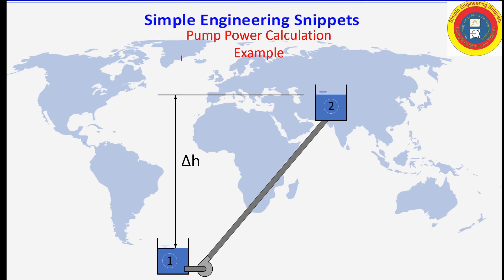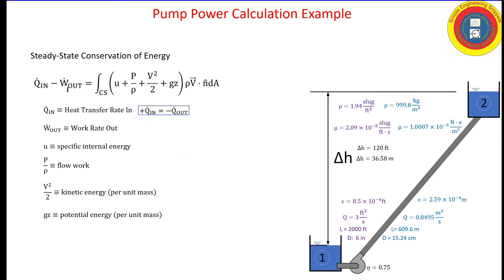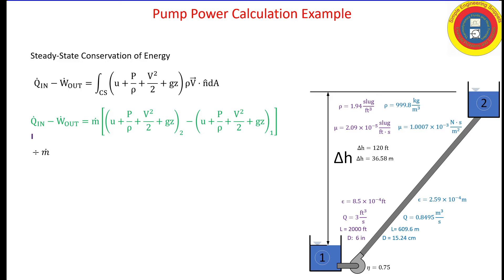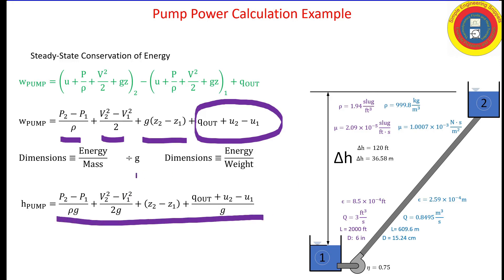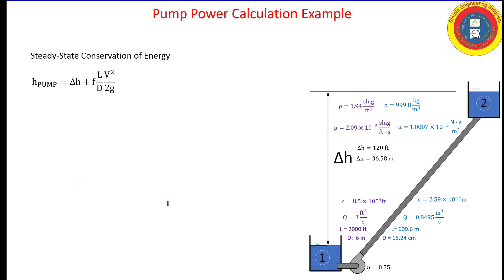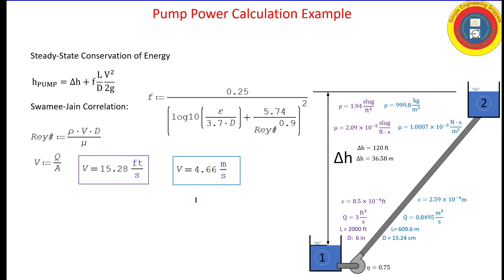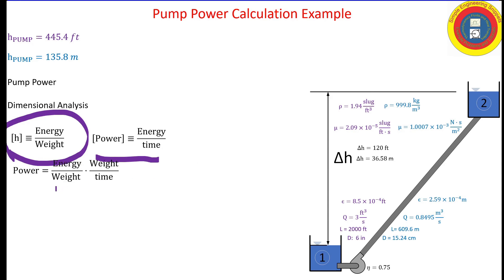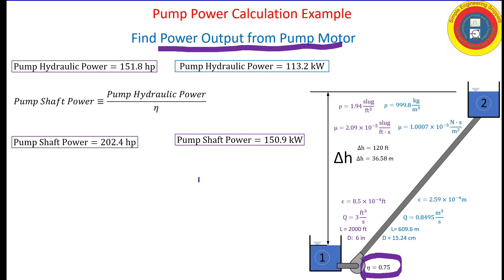Pump Power Calculation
Calculate the required Pump Shaft Power for the operating fluid system.  Pump calculation; pump power calculation, pump shaft power; fluid mechanics, headloss calculation, Swamee and Jain; Swamee & Jain, friction factor, Pipeline calculation